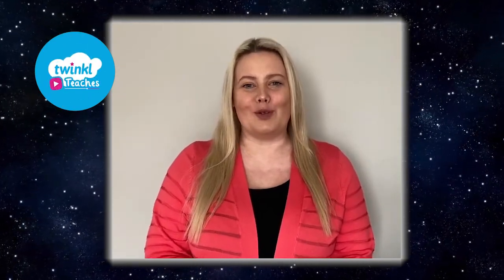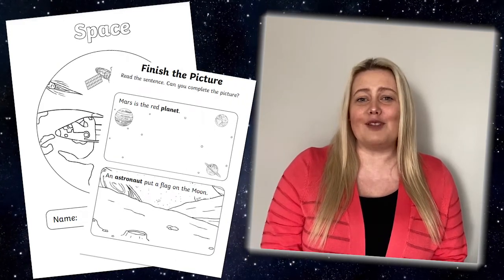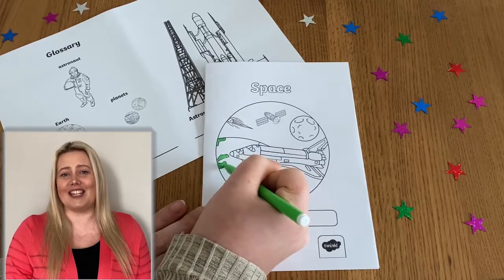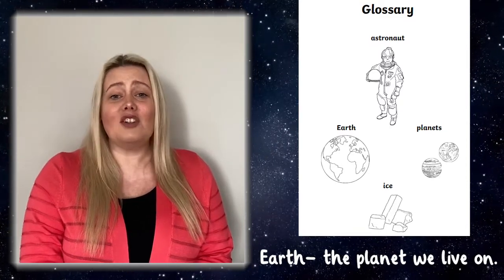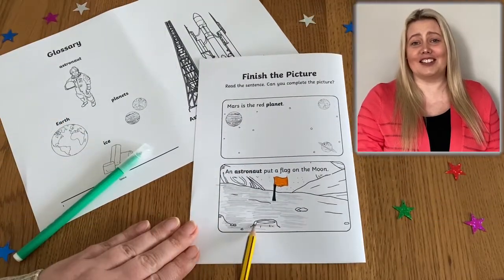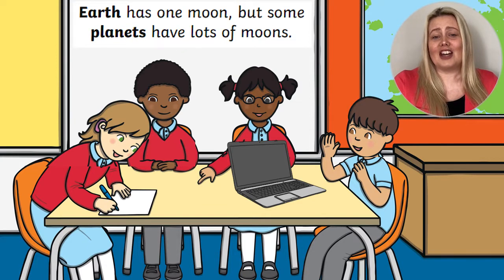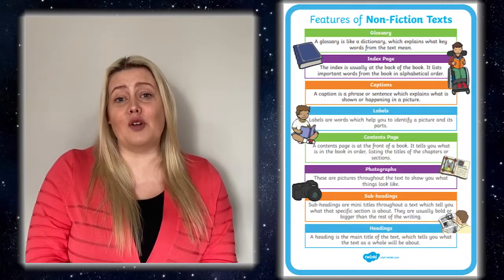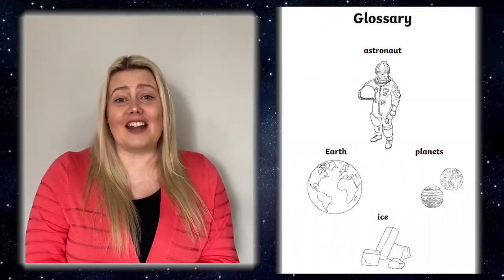Twinkl KS1 | Space Facts Non-Fiction Activity Booklet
Use this Read and Colour Space Non-Fiction Booklet to aid your teaching ➡️

This space resource is perfect to use as part of a topic all about space or just to have some space themed fun!  Inside this non-fiction booklet there are amazing space pictures to colour and interesting space facts for children to explore!

In this video, Twinkl teacher Laura will show you how to enjoy Twinkl's space colouring fact file and give you ideas of how to plan more teaching and learning about space using the space non-fiction booklet!

🔑Key Moments
0:00 Introduction
0:08 How the Space Facts Activity Booklet supports learning
0:19 Creative ways to use the Space Facts Activity Booklet
0:55 Ideas to extend learning using the Space Facts Activity Booklet